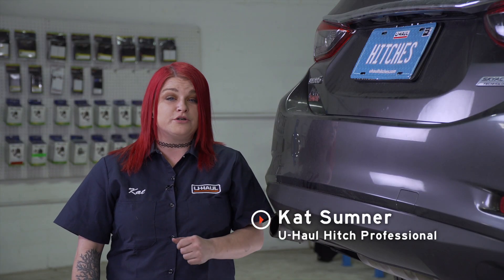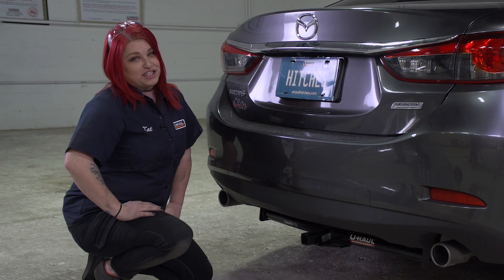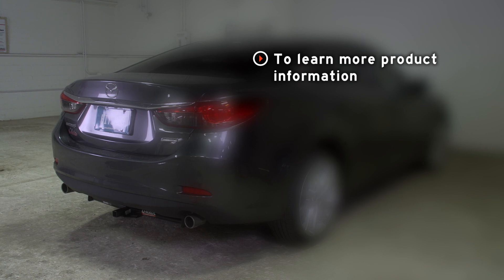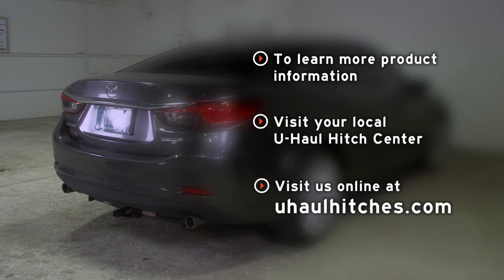2019 Mazda 6 Trailer Hitch Installation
This video covers the trailer hitch installation for Draw-Tite 24908 on a 2019 Mazda 6. Learn how to install your receiver on your 2019 Mazda 6 from a U-Haul installation professional. With a few tools and our step-by-step instructions, you can complete the installation of Draw-Tite 24908.

To purchase this trailer hitch and other towing accessories for your 2019 Mazda 6,

0:00 Intro
0:20 Tool list
0:25 Install carriage bolts
1:17 Install trailer hitch
2:04 Torque bolts
2:15 Hitch details and measurements
2:29 Outro